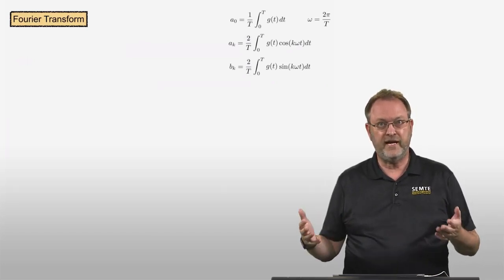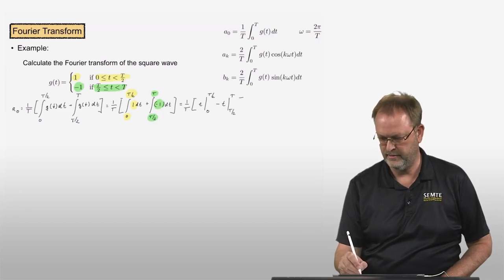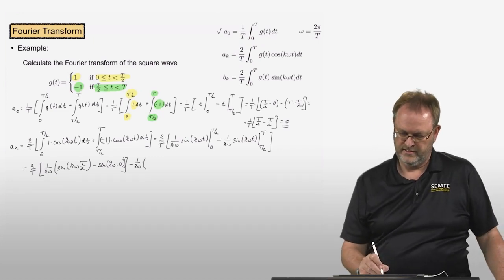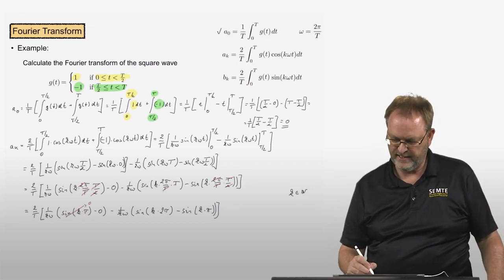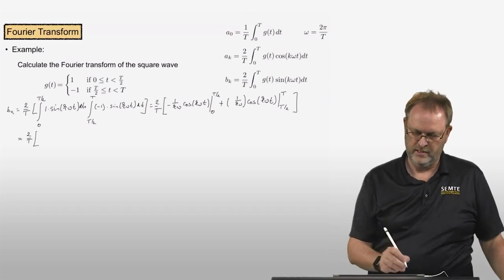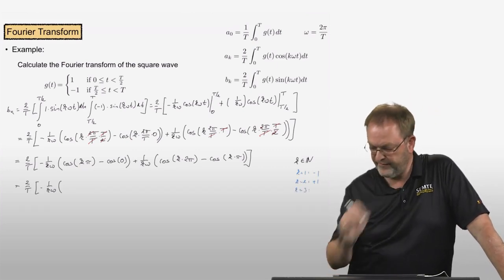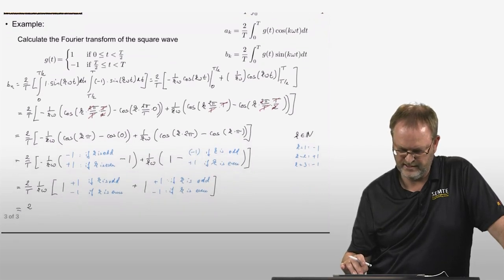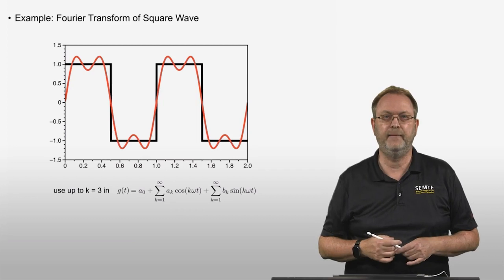Lecture 7-2 | Fourier Transform Part 2 | Advanced Mathematical Methods for Engineers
Overview
In this module you will learn how to analyze the frequency content of data. This skill is used any time you would like to determine the dominant frequencies in signals, for example to pick up a resonance frequency in measurements. You will also learn how to manipulate data and generate data with a specific frequency content.

Learning Objectives
By the end of this module, you will be able to:

7.1 - Explain the concept of Fourier Transform.
7.2 - Perform DFT of generated or given periodic data sets using self-coded functions.
7.3 - Calculate the power spectrum of generated or given periodic data sets using self-coded functions.
7.4 - Analyze generated or given periodic data sets.

The lecture videos created for this module:
Lecture 7.1: Fourier Transform Part 1
Lecture 7.2: Fourier Transform Part 2
Lecture 7.3: Discrete Fourier Transforms